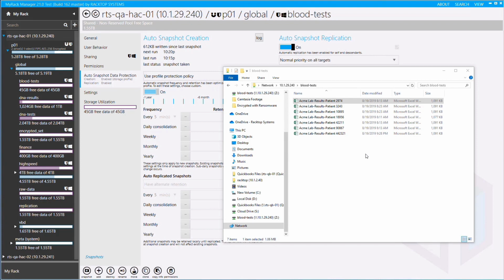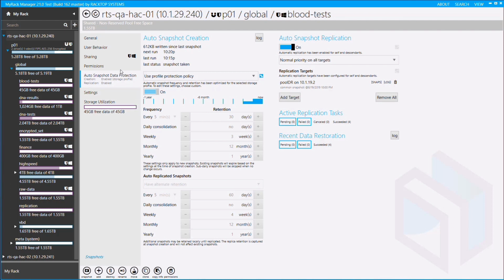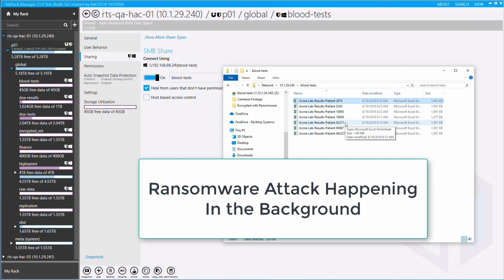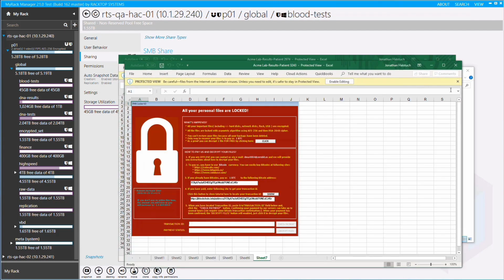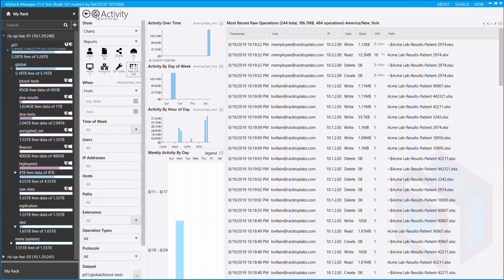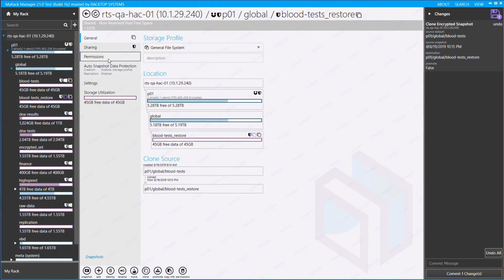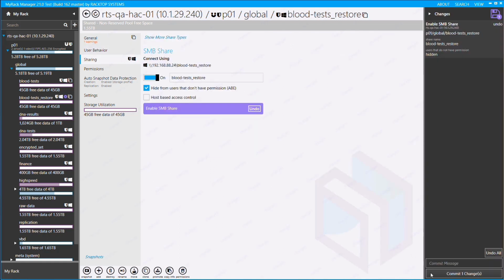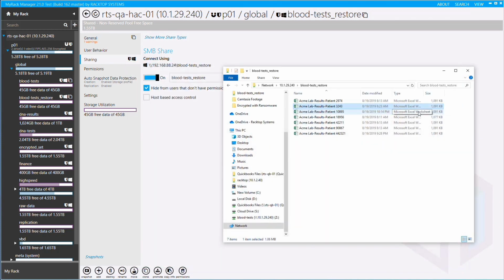Ransomware Recovery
In this simulated ransomware attack we show you to recover and restore while preventing further spread.